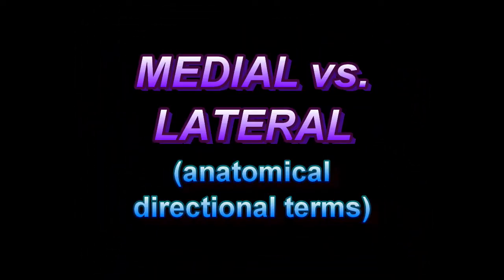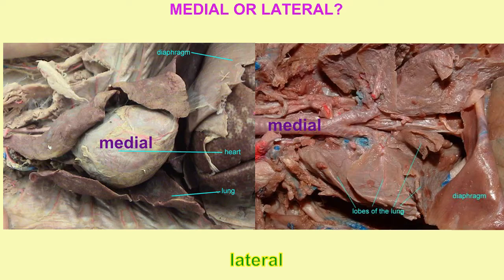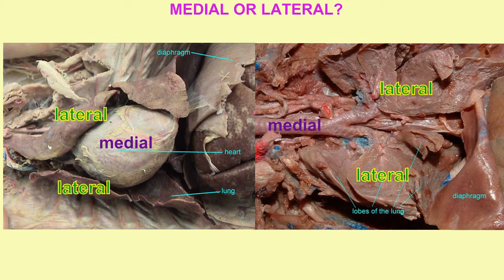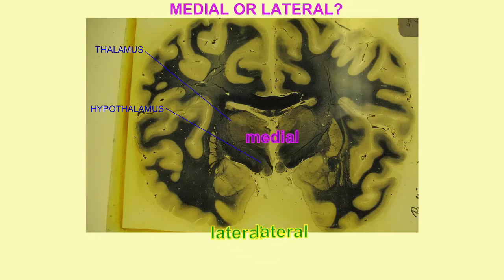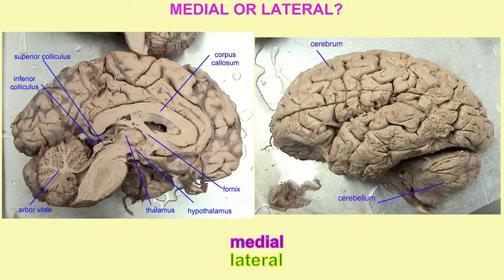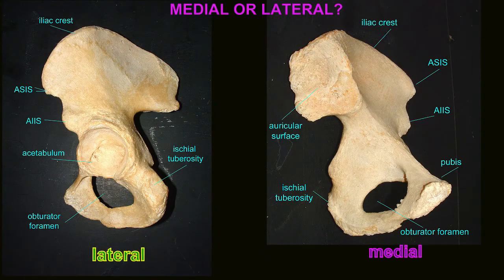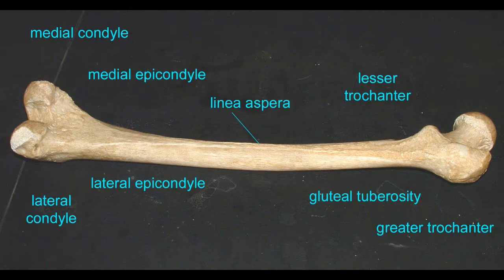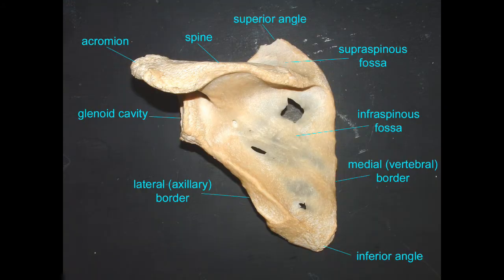medial vs lateral (anatomical directional terms)